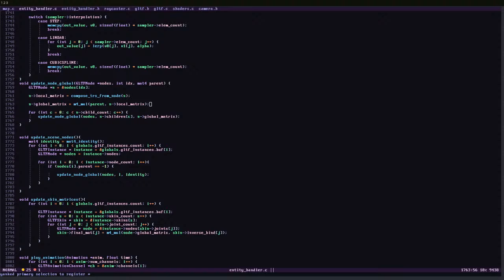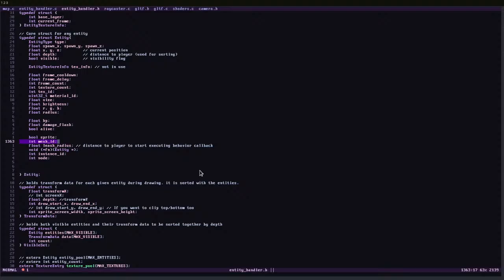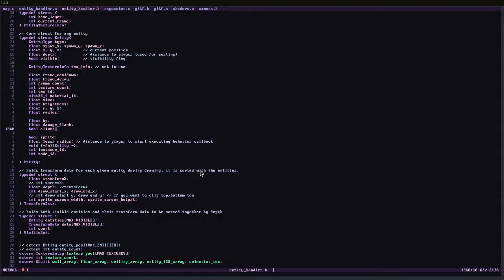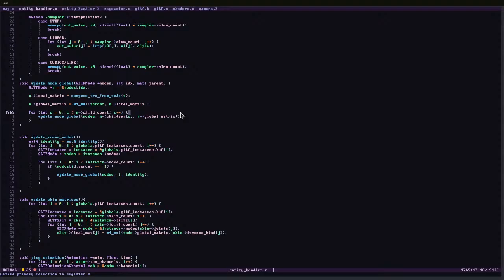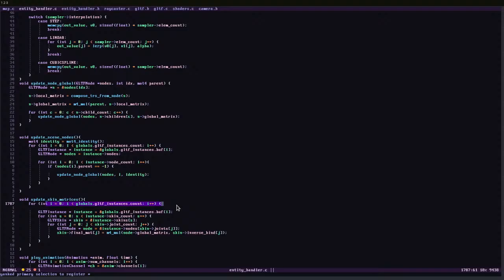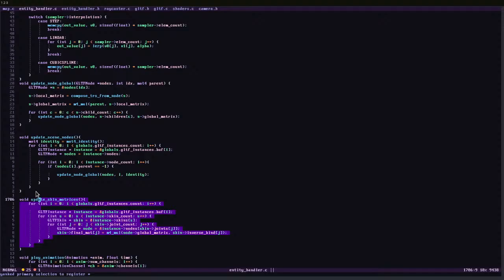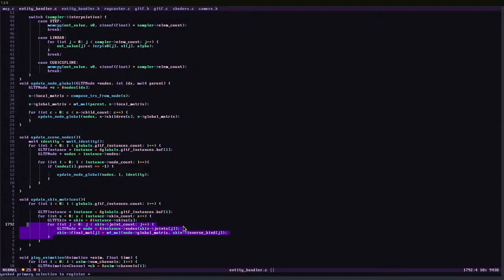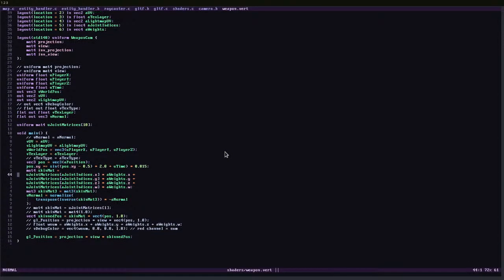[c & opengl game engine dev] entity meshes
commands (might not work i have no clue): !font !theme !discord

maybe some quake later.
i am making a game engine in c. questions and advice appreciated! thanks for stopping by.
cicadas and birds today. also the occasional high testosterone motorcyclist.